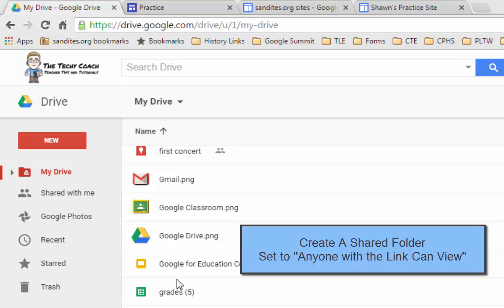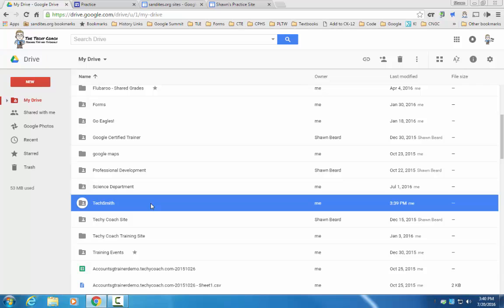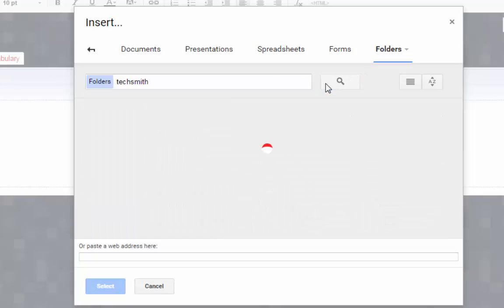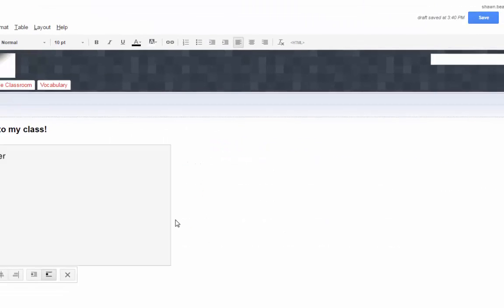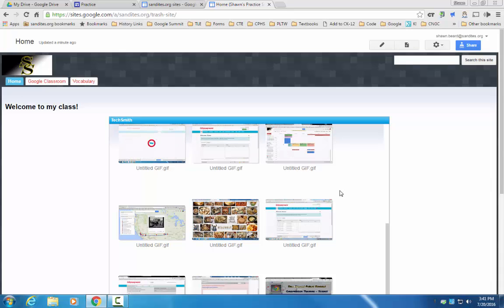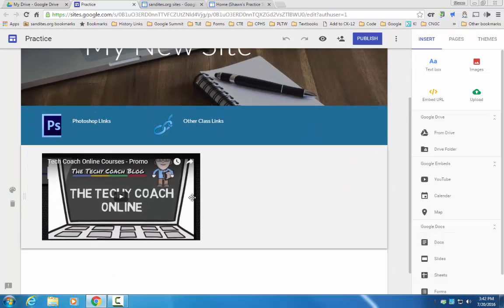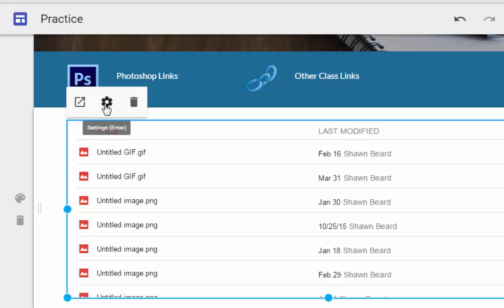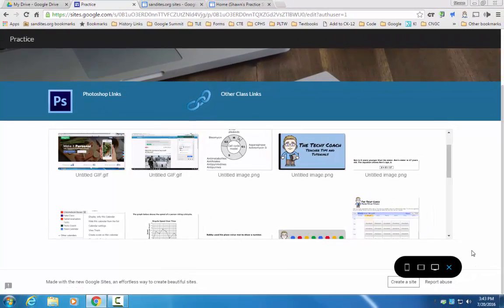Google Sites Photo Gallery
This video explains how to set up a Photo Gallery for your classroom using both Old and New Google Sites